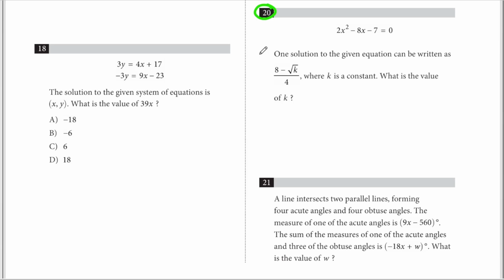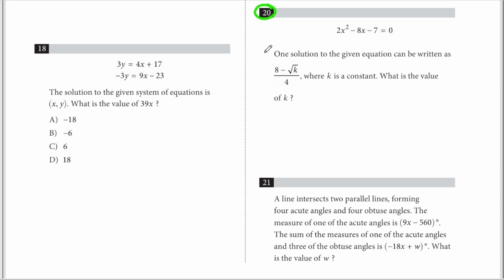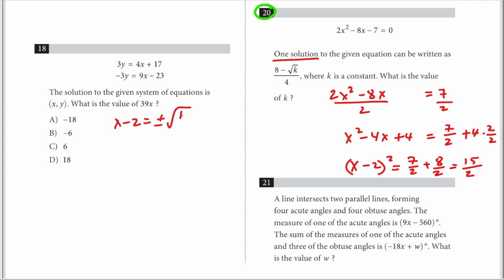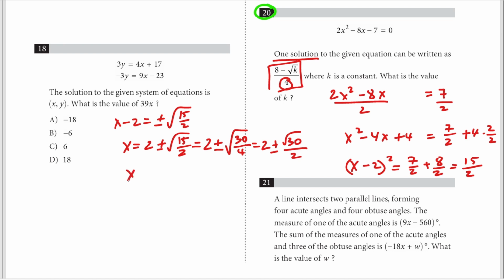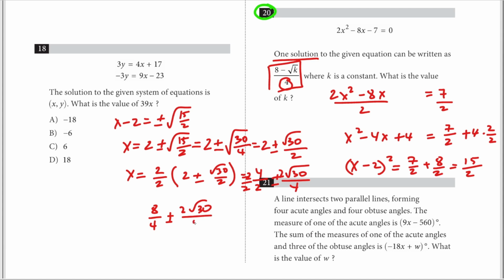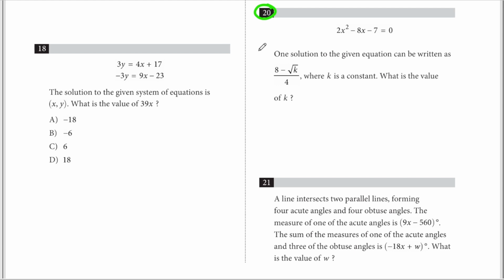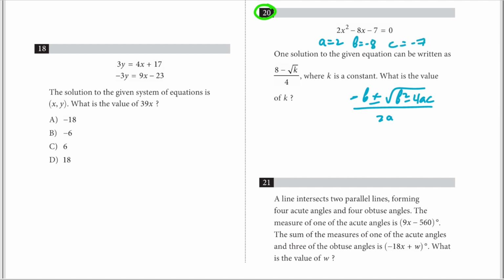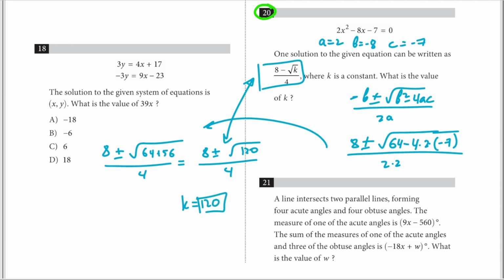SAT | Test 7 Digital | Module 2 | Problem 20 - IN 30 SECONDS OR LESS